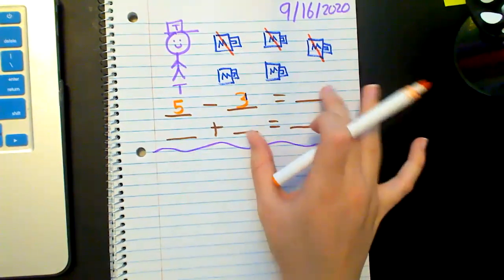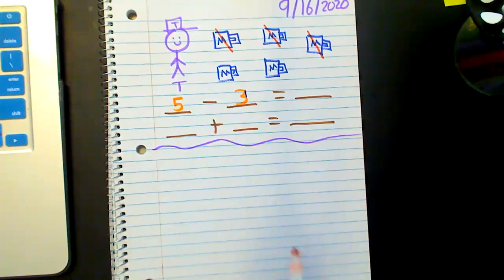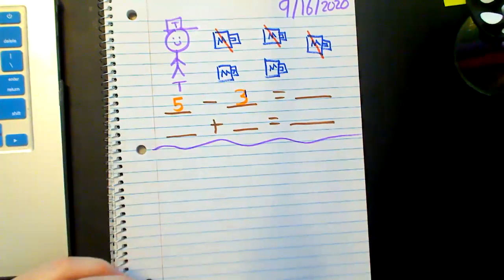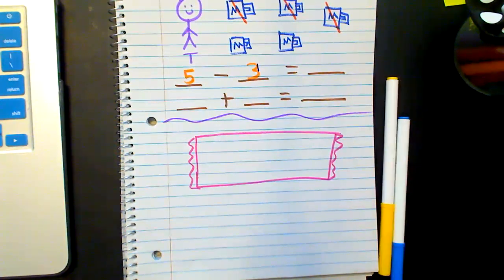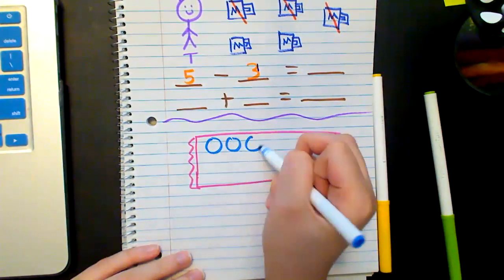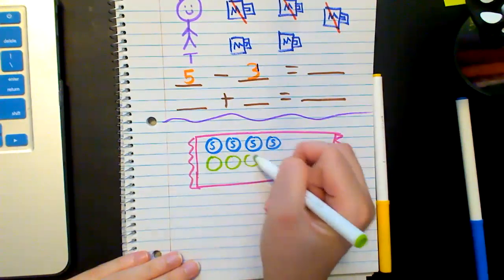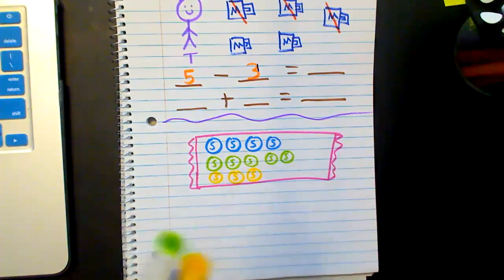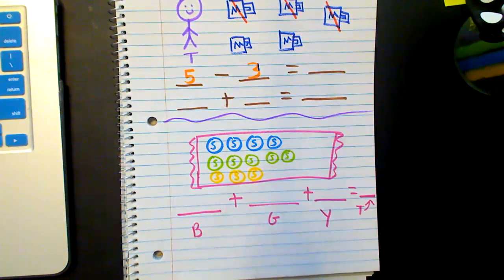Topic 2: Lessons 4 and 8